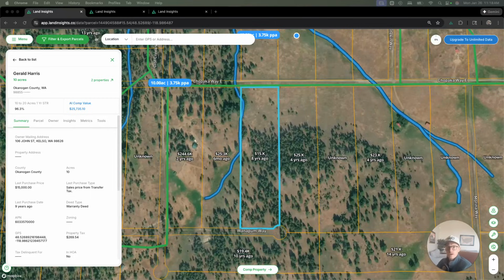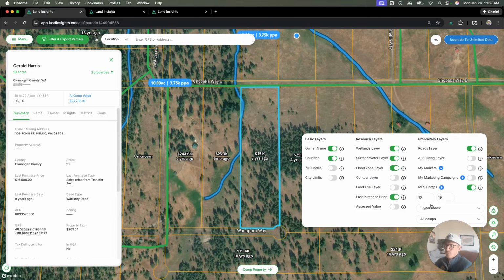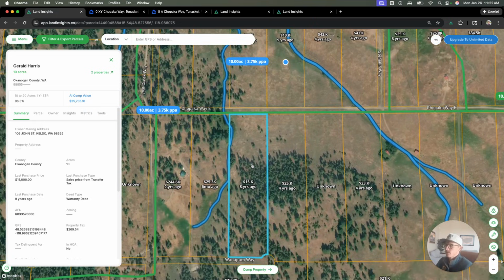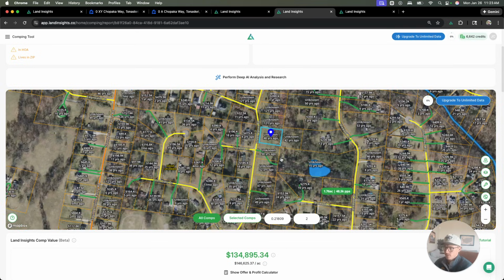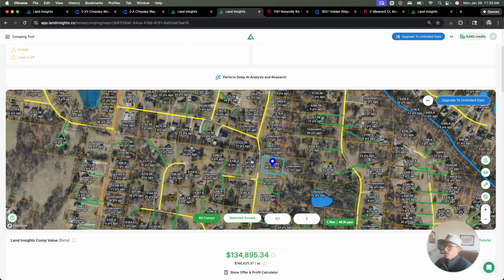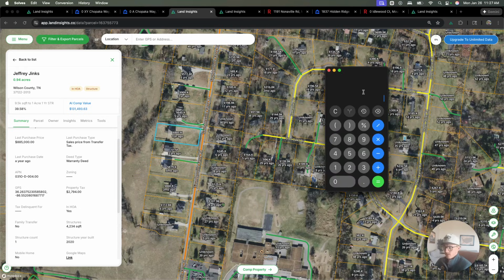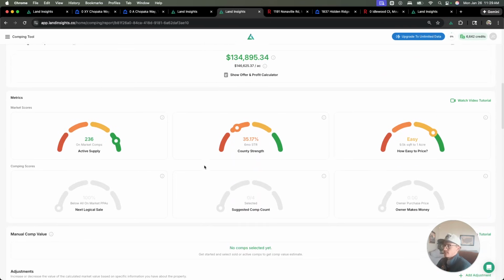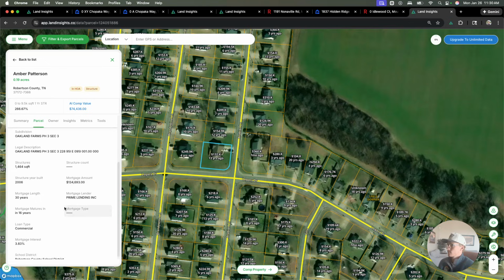How I Comp Land in Minutes Instead of Hours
I’m breaking down a new comping feature we just added to Land Insights that uses real purchase prices + MLS data to price land and houses way more accurately. This has completely changed how we make offers and negotiate deals.
This video is for land flippers, land investors, and land developers looking to find motivated land sellers, analyze vacant land deals, and improve ROI in land investing using data-driven strategies.
Topics covered in this video:
00:00 – New comping feature overview
00:35 – Using last purchase price to value land
01:49 – MLS overlays & real sold prices
03:06 – Making better offers with real data
03:37 – Comping land with limited comps
05:01 – Using house comps when land comps don’t exist
07:28 – Builder land value formula (10–20%)
09:43 – Saving comps & notes to your CRM
10:09 – Comping houses for wholesale deals
11:54 – Time saved & who this tool is for